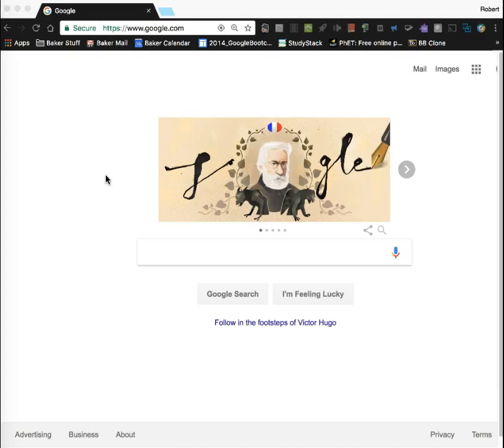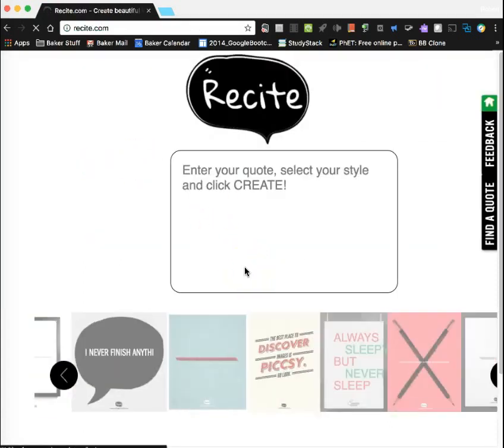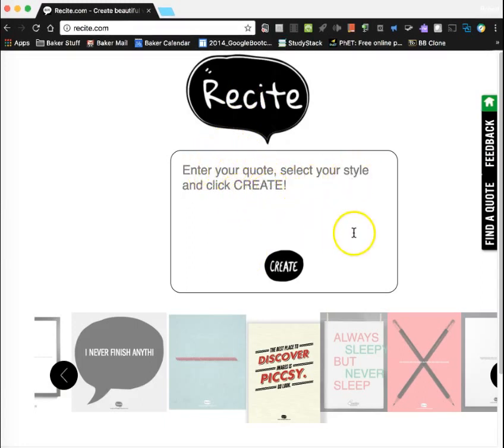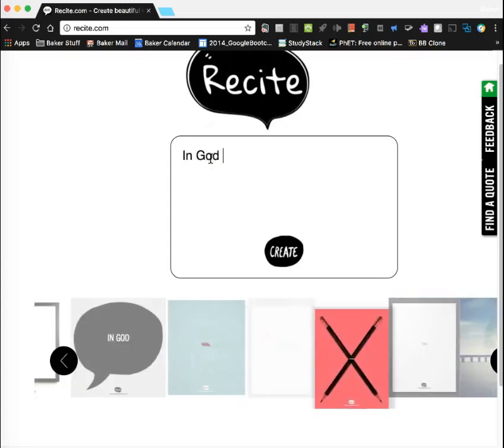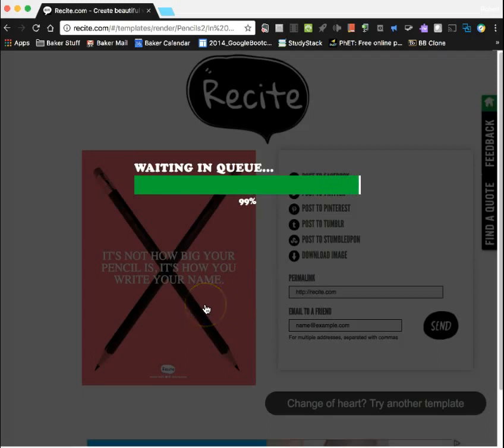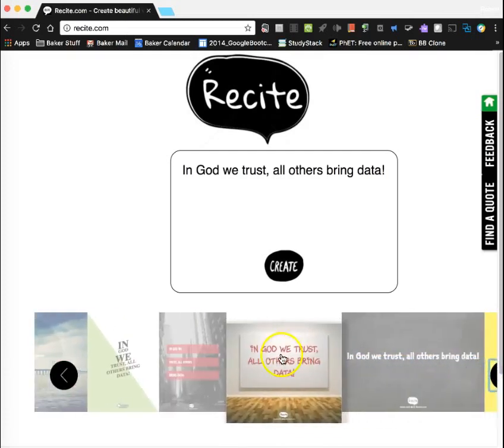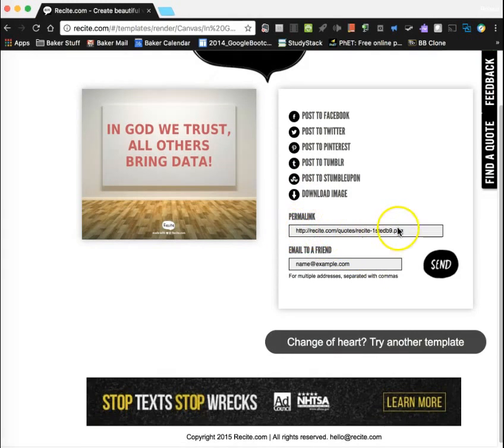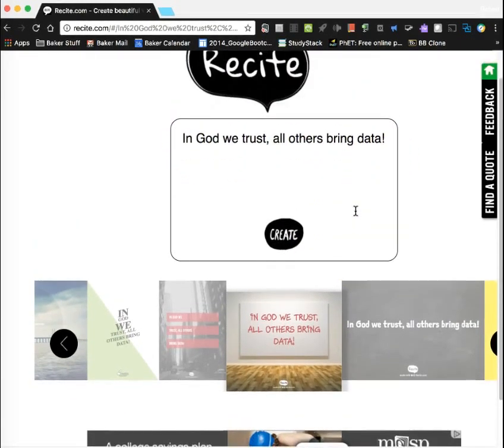Recite this: online poster maker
Create easy digital posters, mimes, and cover sheets for presentations.  Take your work, phrase or quote - quickly places in a variety of backgrounds until your find one that work, and you can build it.

To access more tutorials of this type you can access my EdTech Guide